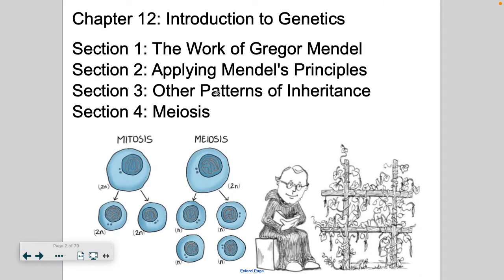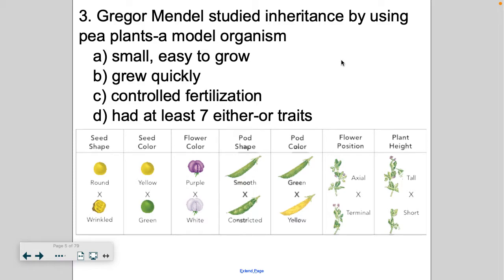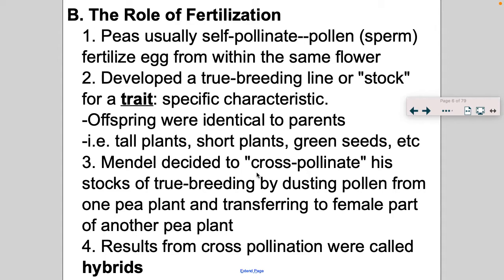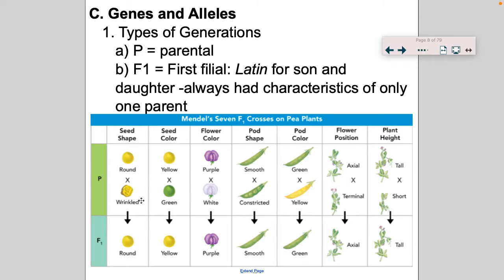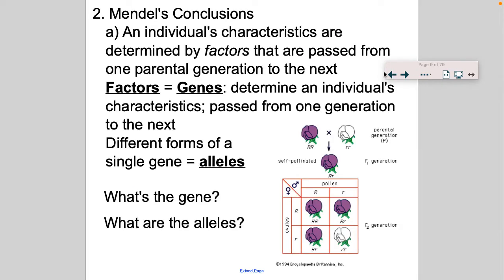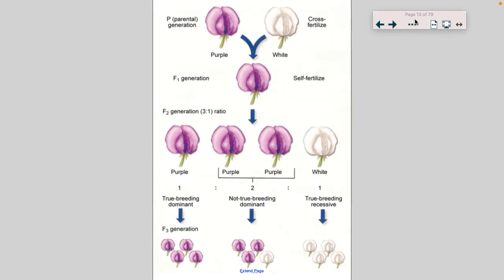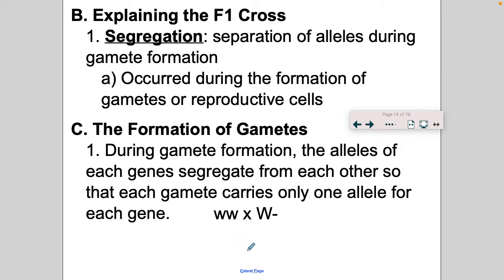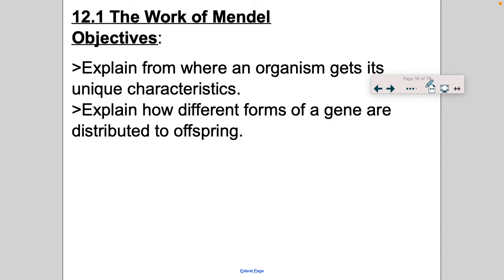12 1 Work of Mendel